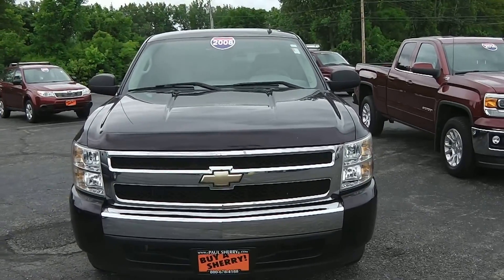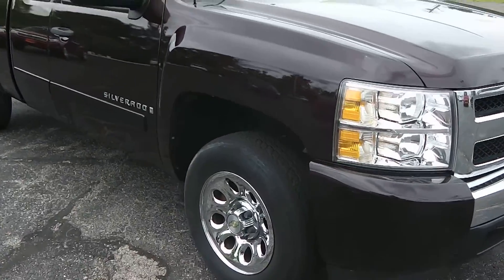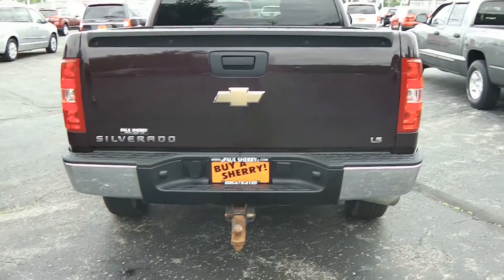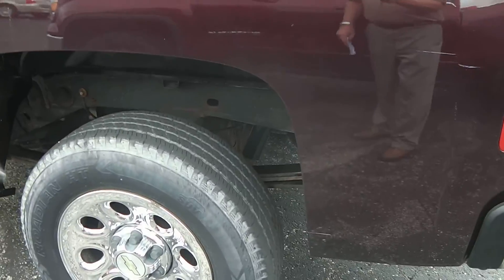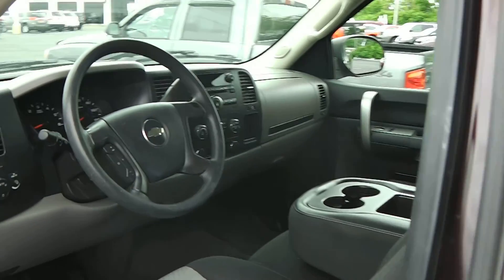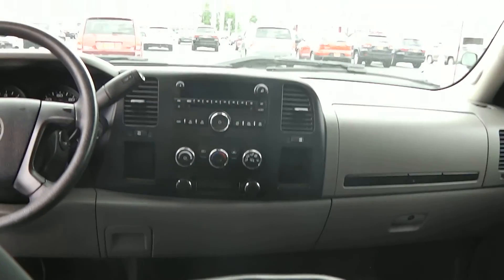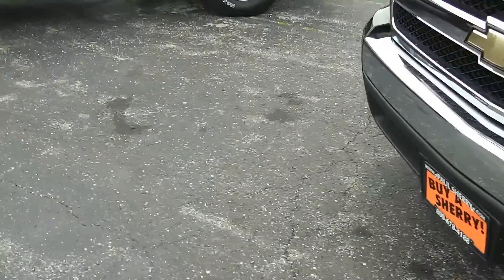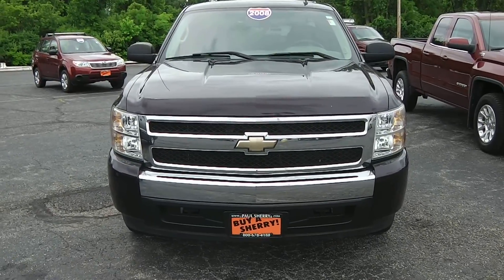2008 Chevrolet Silverado 1500 Work Truck For Sale Dayton Troy Piqua Sidney Ohio | 27153AT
1 Owner! Two-Tone Premium Cloth Seats - Plastic Bed Liner - Heavy Rubber Floor Mats - Auxiliary Stereo Input - Satellite Radio - Chrome Bumpers - Towing Receiver w/ Hitch - 17" Chrome Wheels - Clean AutoCheck History Report to watch a detailed 2 minute video of this car to get a first hand look before you arrive at our dealership. This is simply one of the many ways Paul Sherry goes beyond just giving you the best price in the Miami Valley!